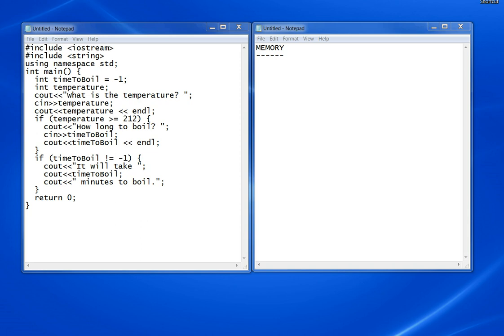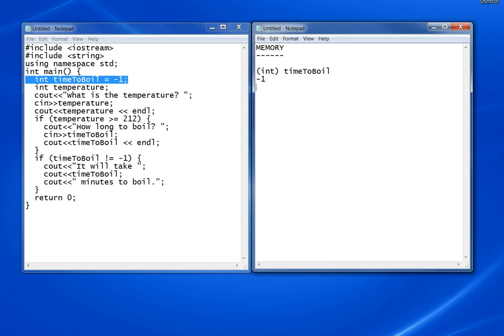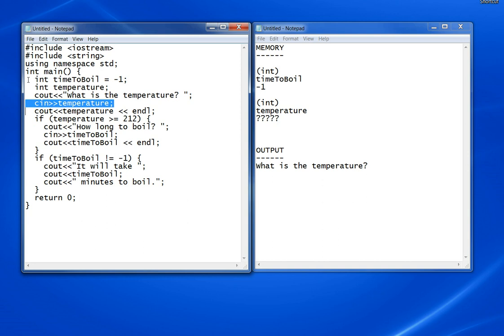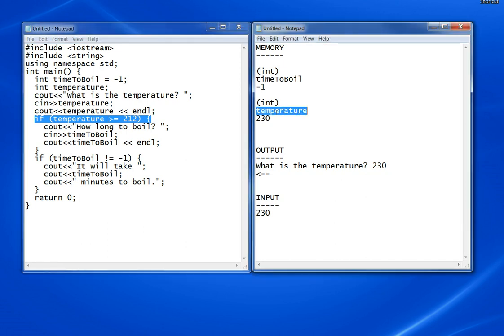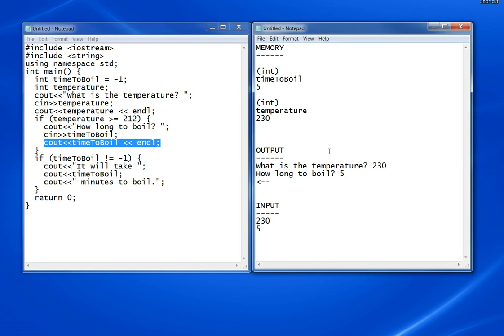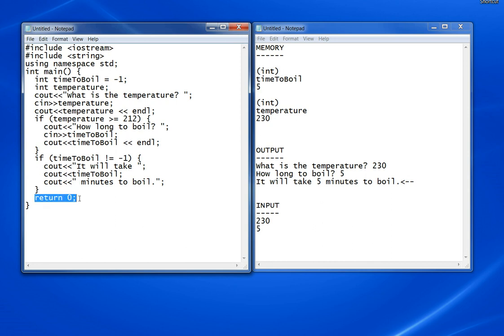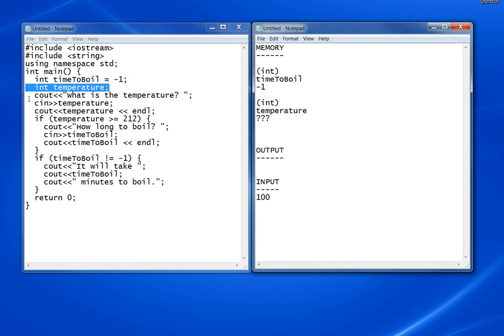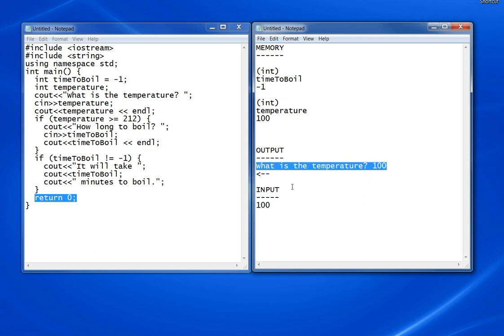Video 07: How to hand trace your code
Hand tracing your code is a vital skill when learning to program. Some people will tell you that it's a waste of time when there are debuggers available, but until you have actually learned how programs execute you can't effectively use a debugger. Also, most beginners find debuggers add an extra layer of complexity, which is not what beginners need.

Learn the basics of programming using C++. These videos are meant to go along with my book A Gentle Introduction to Computer Programming Fundamentals (available on Amazon Most of the examples use a product called Vocareum which can be set up to automatically test your solutions. I've only included the videos that show the programming exercises and not the "lecture" part.

I've taught over 8000 introductory programming students over the last 20 years, and I think that these videos (along with the book) will be helpful for anyone who is trying to learn on their own. For example, one could use these materials before starting a credit-based course in order to get a "jump start."

If you want more information, please go to my web

There are about a dozen videos; I plan to post them all, so check back if they're not all here yet.